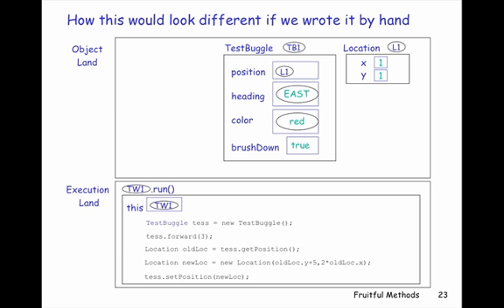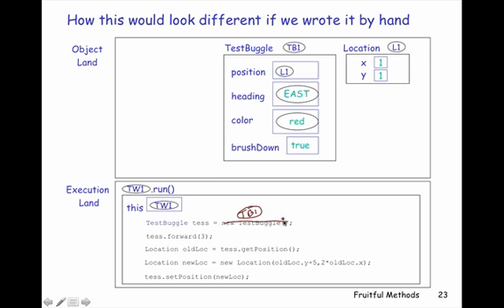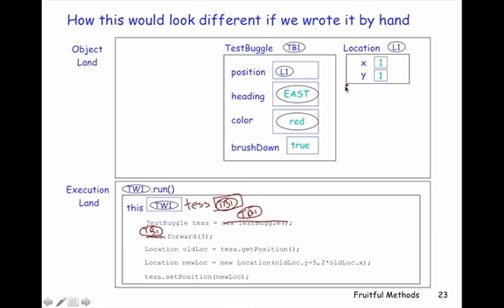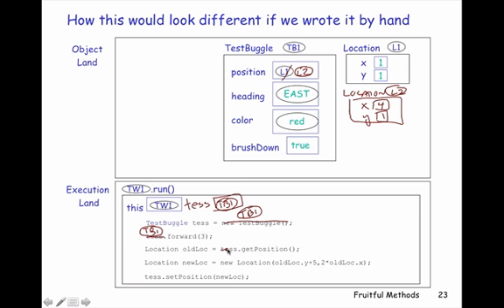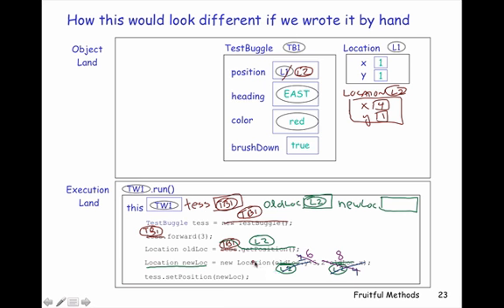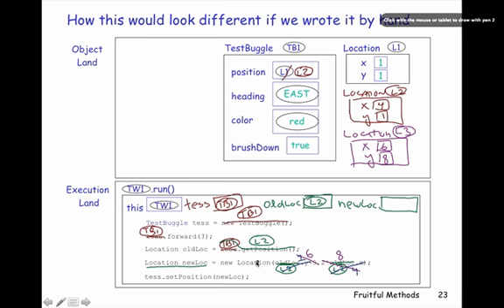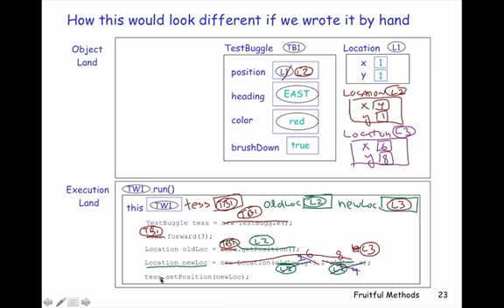Fruitful Methods in the Java Execution Model, Part 2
How to handle fruitful methods in the Java Execution Model (JEM), Part 2